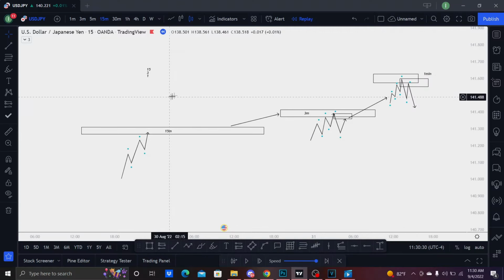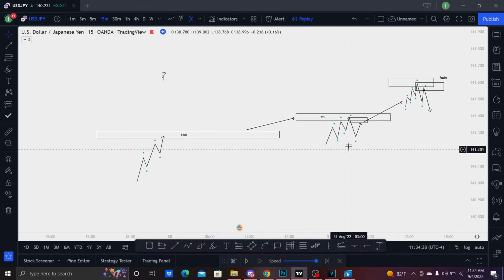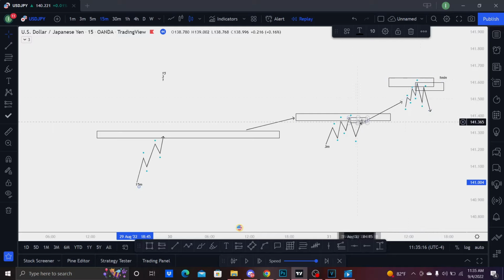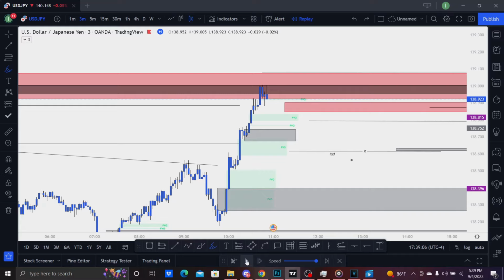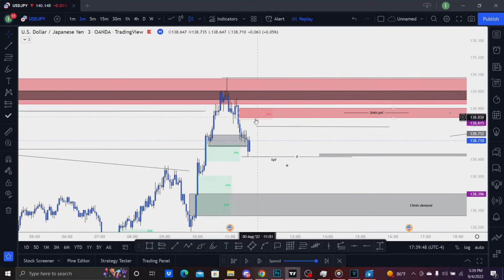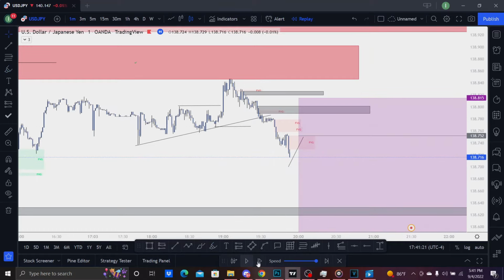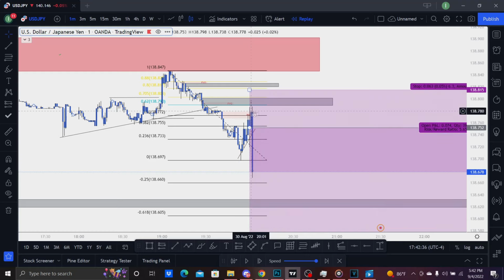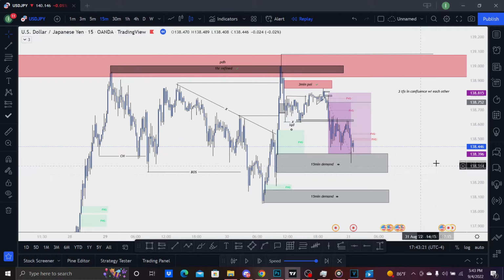SUPPLY AND DEMAND: Everything You Need To Know Simplified!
In todays video, I reviewed how I caught a usdjpy sell that ran for 5r!